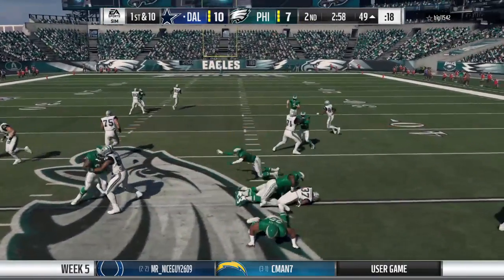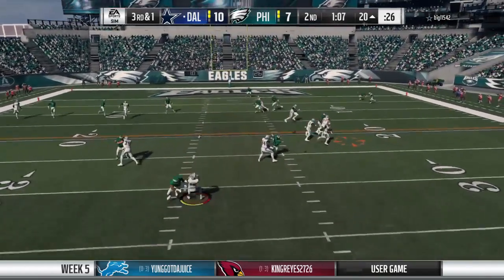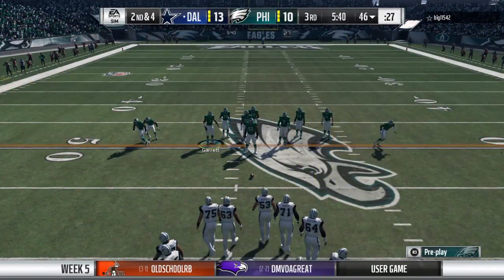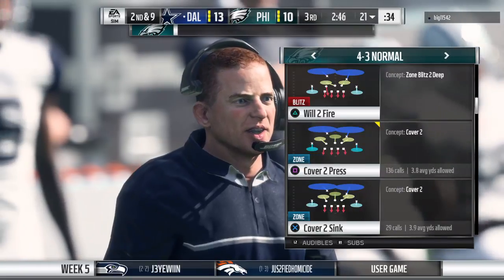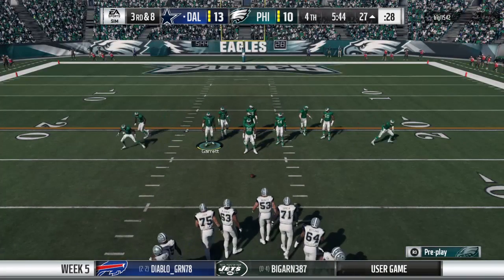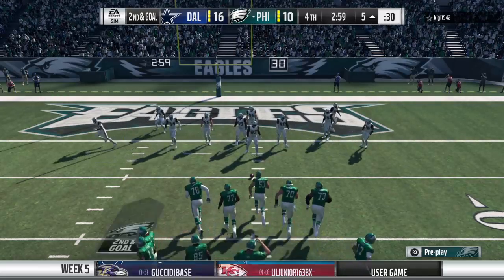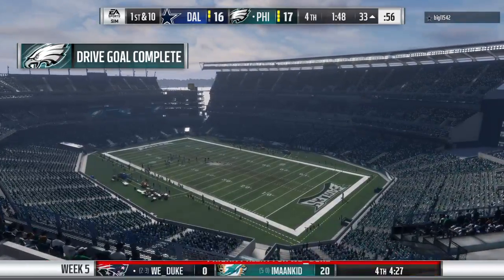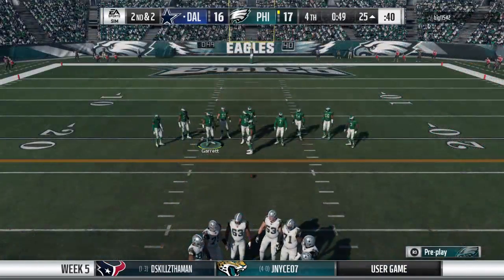helrell007's Live PS4 Broadcast